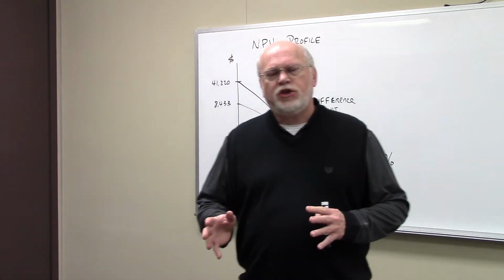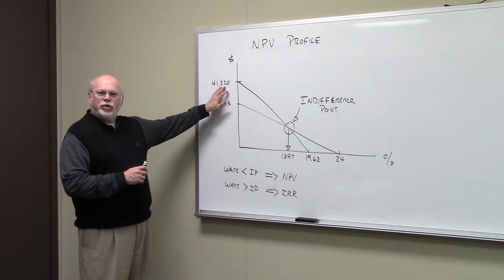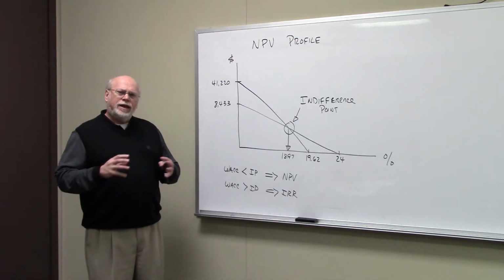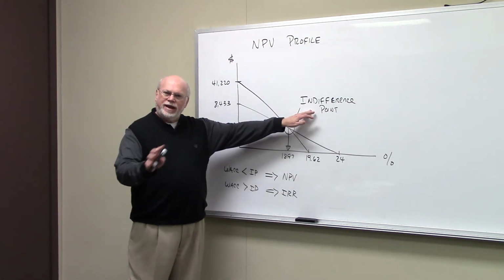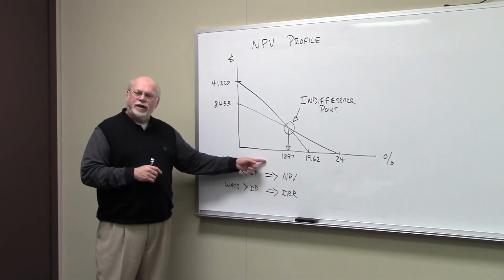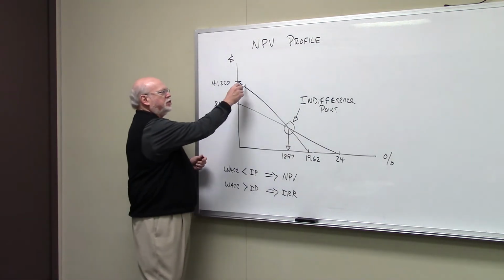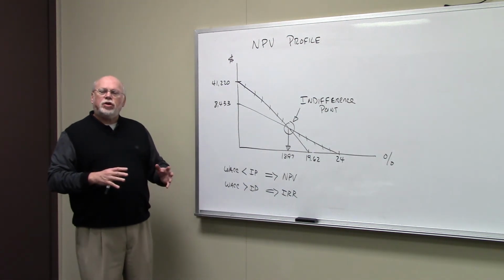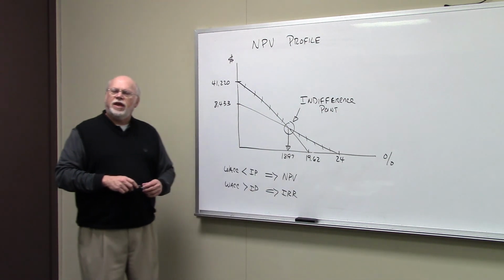NPV Profile Introduction